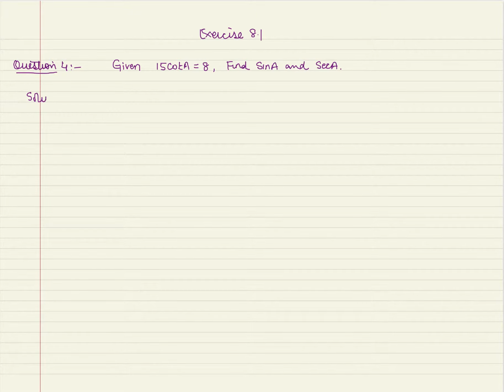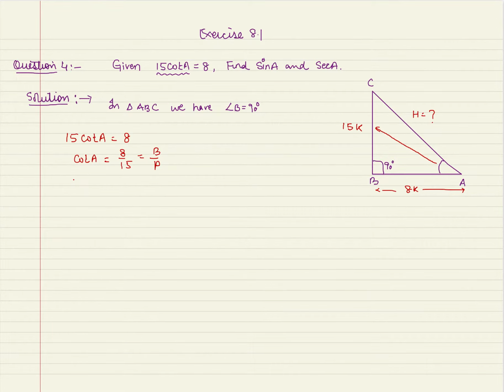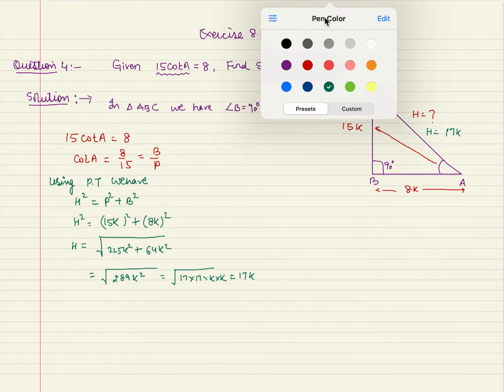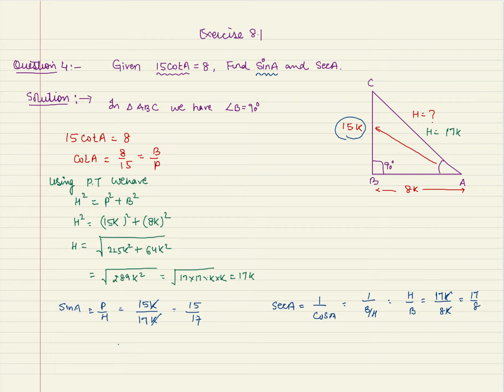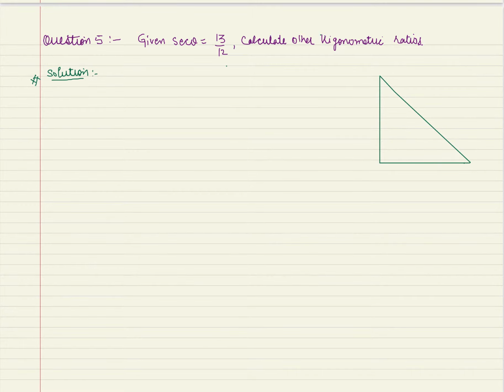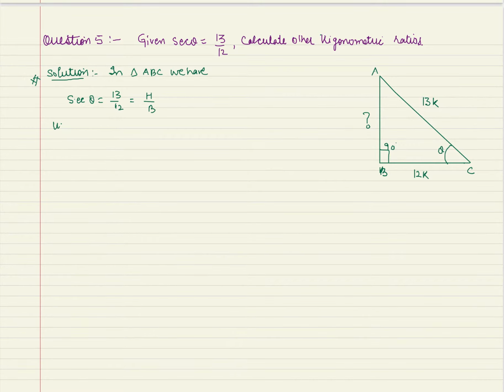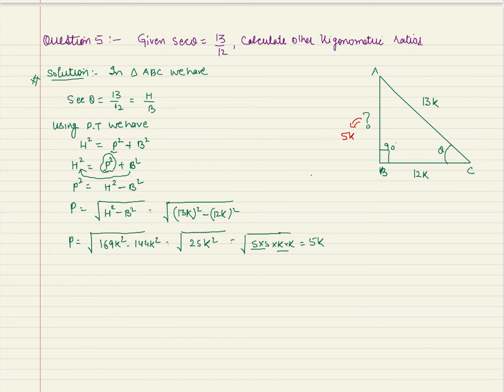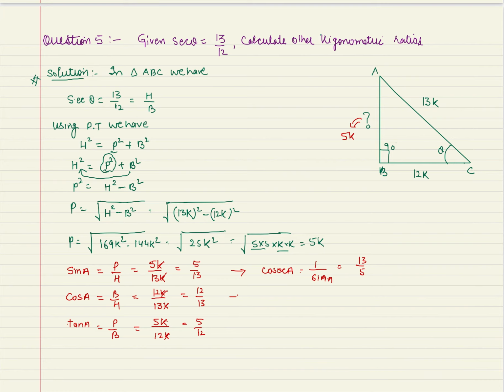CLASS X MATHS EXERCISE 8.1 Q. 4-5